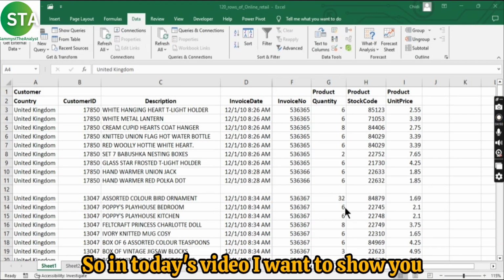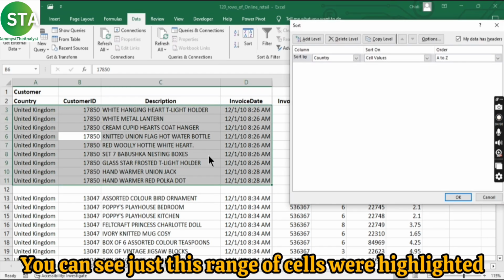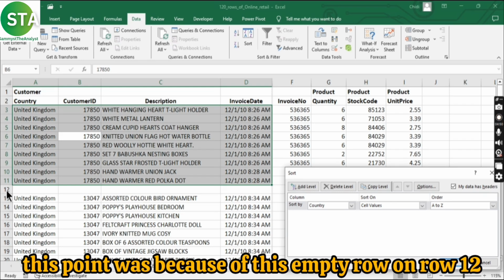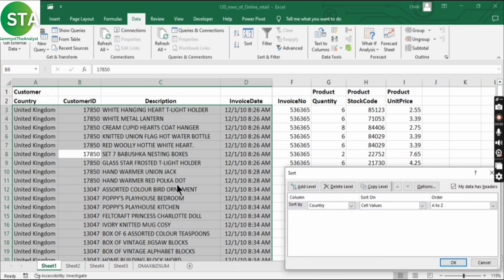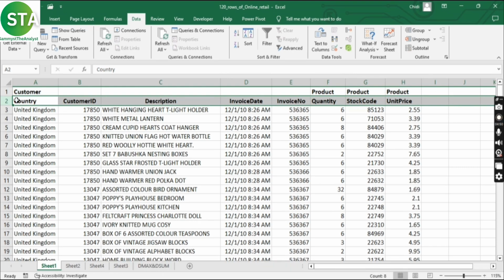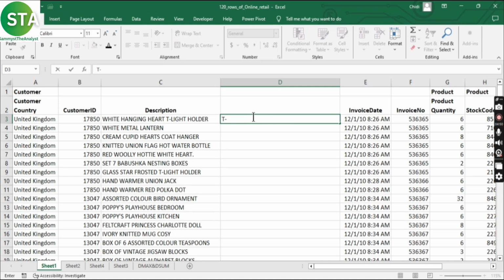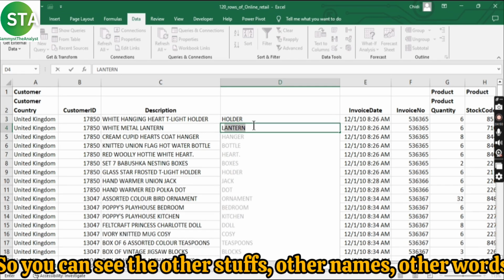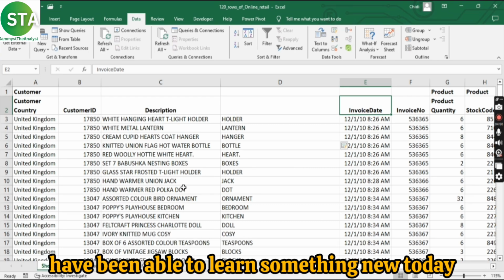How to prepare data for analysis || How to prepare data for analysis in Excel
In this video, we delve into preparing data for analysis in Microsoft Excel.
How to prepare data for analysis in Excel.